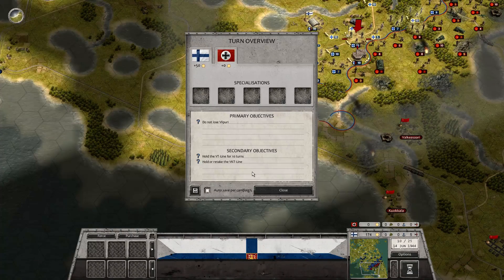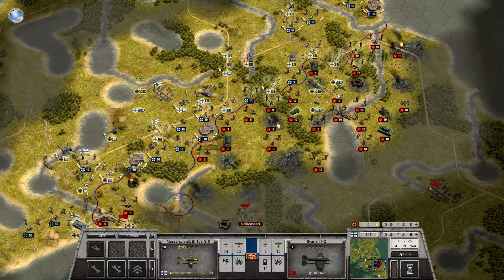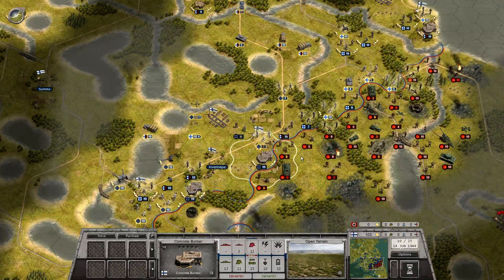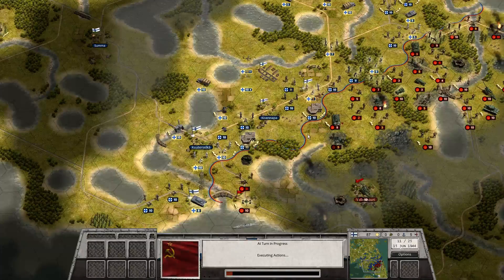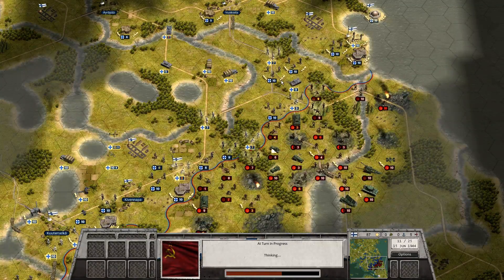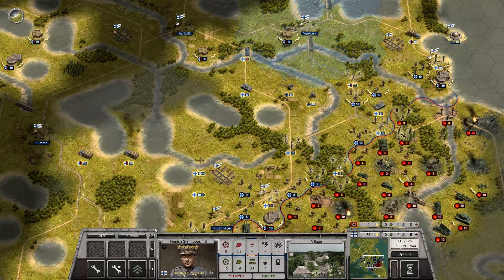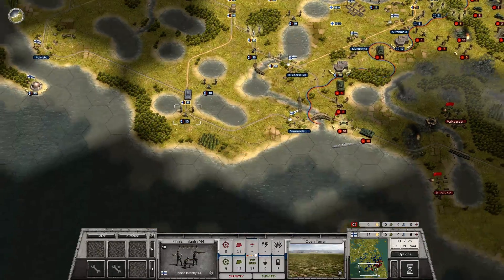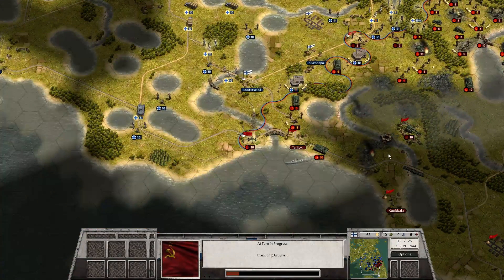Order of Battle | Winter War | Viipuri | Part 5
Let's Play Order of Battle - Winter War Campaign

This new expansion for Order of Battle: WW2 includes the Winter War (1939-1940), the Continuation War (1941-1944) and the Lapland War (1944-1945). Players take control of the Finnish Army and, according to the shifting tides of war, allied troops from Germany or the Soviet Union.

On November 30th 1939, three months after the outbreak of World War 2, the Soviet Union declares war on the neutral nation of Finland. Under the pretext of seeking territorial changes to protect the city of Leningrad, the vast Red Army envisions a quick victory against the small and poorly equipped Finnish defence force.

Outnumbered three to one and facing an enemy with an insurmountable superiority in tanks and aircraft, a great challenge lays ahead of the Finnish Army. But its brave and stubborn soldiers, fighting for their homes and families, every intent to welcome the enemy to a freezing hell of ice and fire.